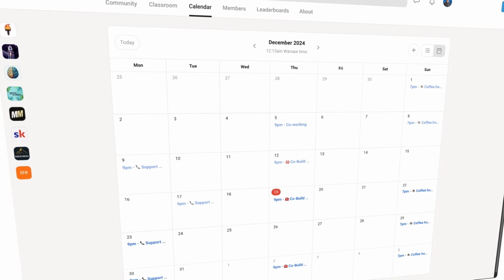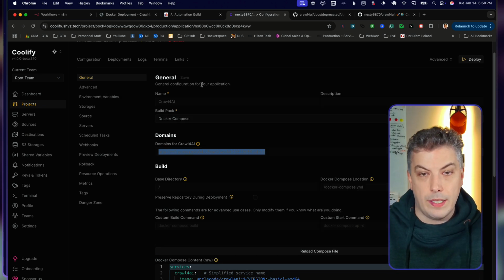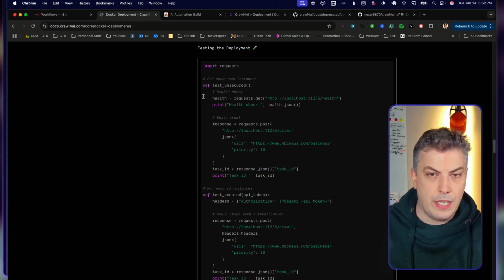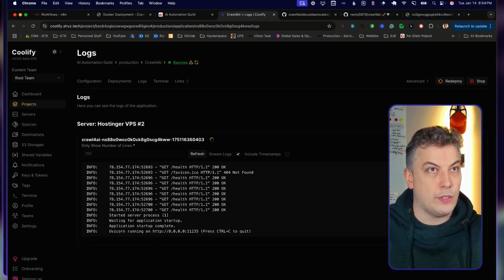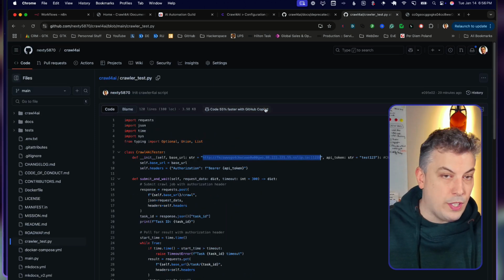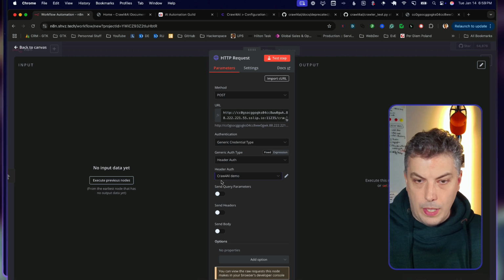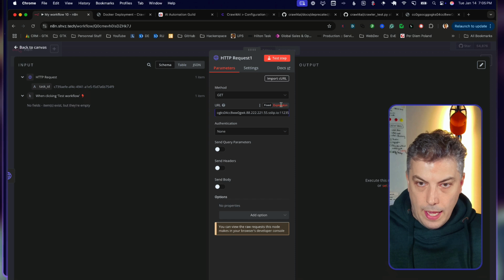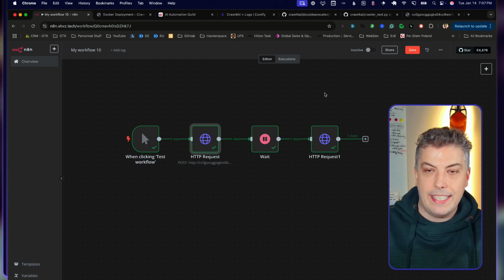Want Craw4AI Free Deployments? Watch This Now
Learn how to host Craw4AI on Coolify with Docker Compose in this comprehensive tutorial! This video will walk you through the essential steps to get started with AI automation for your business.

Timestamps:
0:00 - Introduction
1:45 - What is Craw4AI?
3:30 - Setting up Docker Compose
7:00 - Best practices for using Coolify

With my experience in AI automation, I'm here to help small businesses thrive by adopting innovative technologies. Don’t miss out on transforming your workflows with AI!